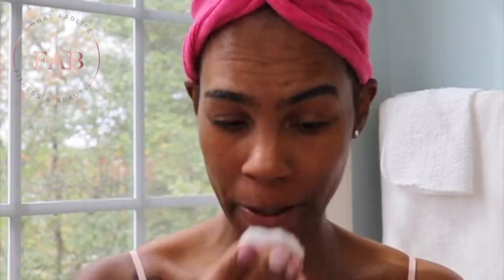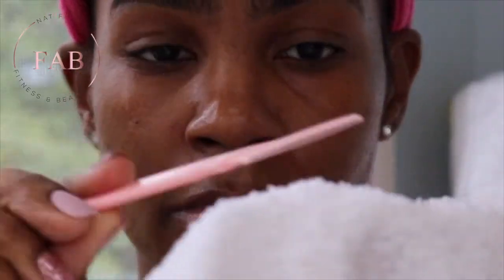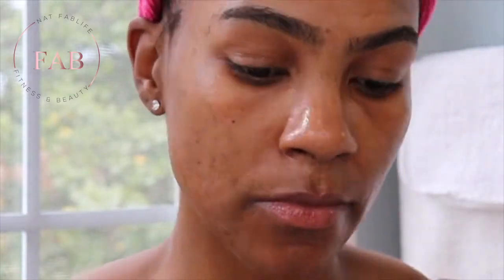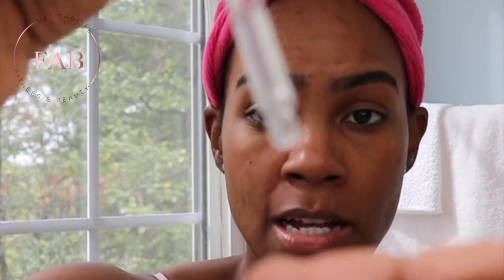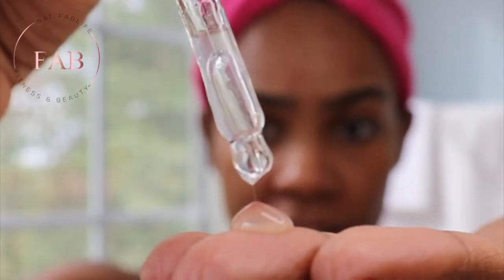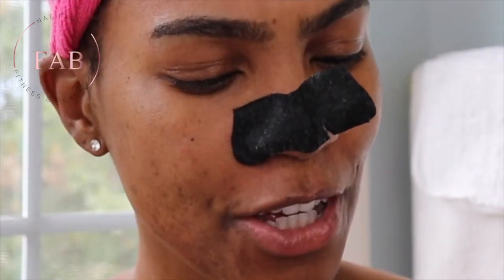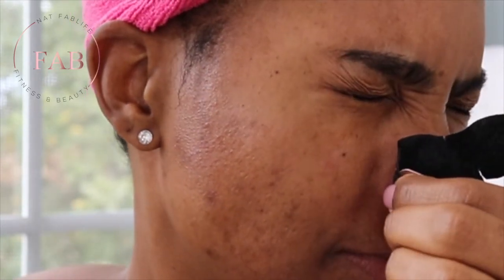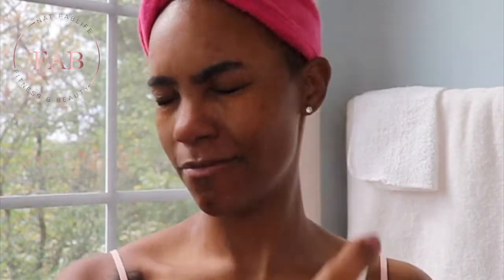Dermaplaning At home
So I did a thing, I tried the dermaplaning from home and I LOVED IT!
It seemed too easy but safety first in all things. Stay home and take care of your skin, and your health.

PRODUCTS USED:
isopropyl alcohol
coconut oil
brow razor
vitamin E serum
ELF Glow and Dewy mist

BONUS clip shows the use of MAC's Next to Nothing foundation!